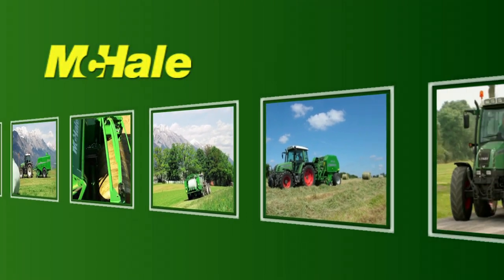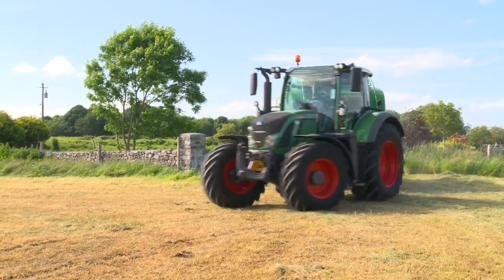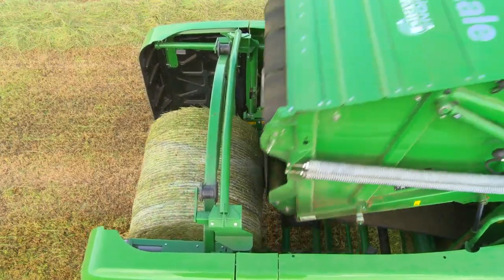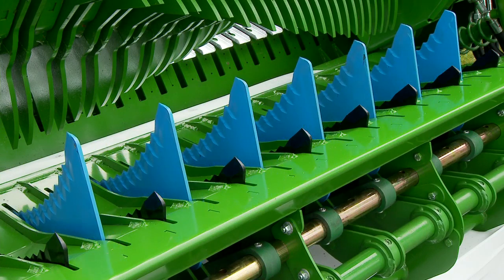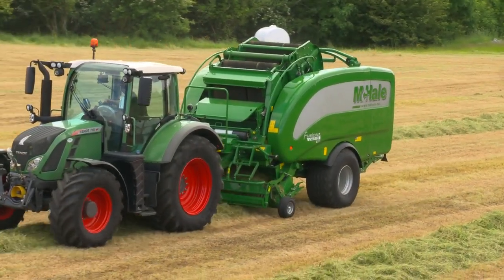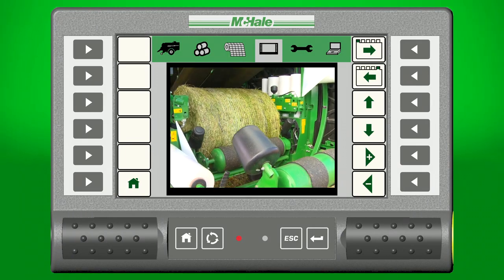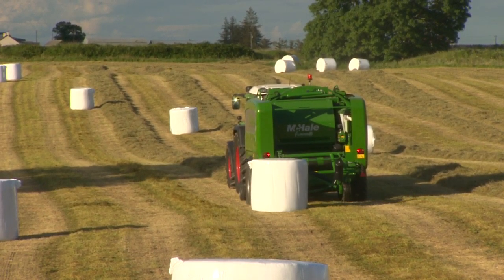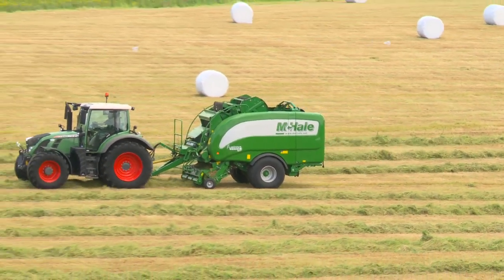McHale Fusion Vario ENGLISH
The McHale Fusion Vario is a high output integrated baler wrapper. The McHale Fusion Vario has a variable chamber baler made up of three endless belt. The bale chamber can produce a bale from 0.6m up to 1.7m. For haylage and silage a bale from 1.1m up to 1.48 meters can be produced. When wrapping the bale the high speed vertical wrapping ring can apply 4 layers of film to a 1.25m bale in 20 seconds or 6 layers of film in 30 seconds.

The McHale fusion vario is a fully automatic machine which is operated through a large touch screen control console.